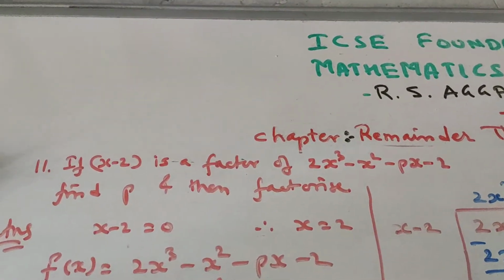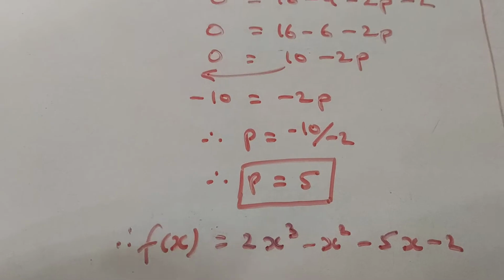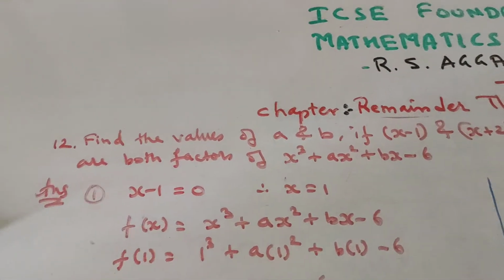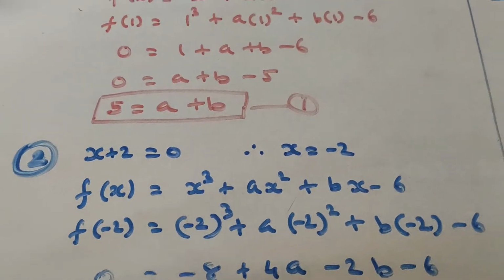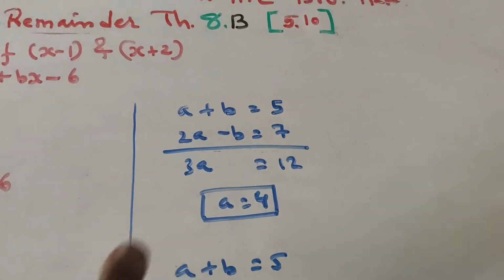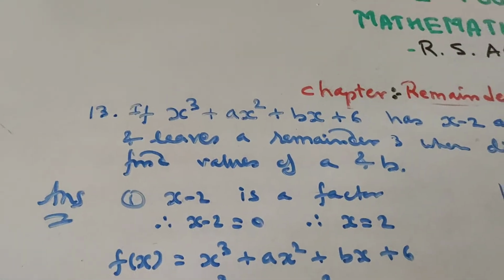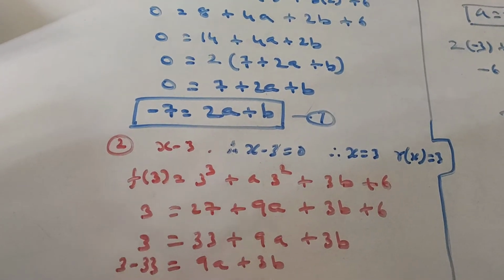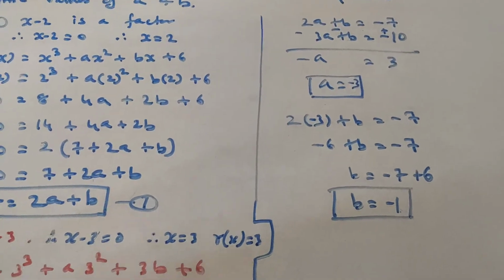ICSE Class X Remainder Theorem Exercise B-:R S AGGARWAL Solutions [Episode 5.10]